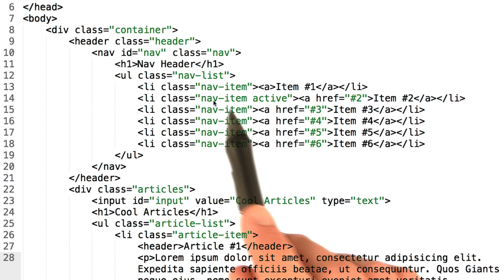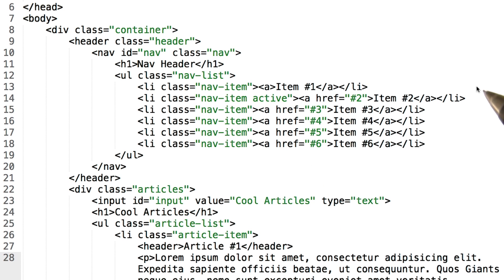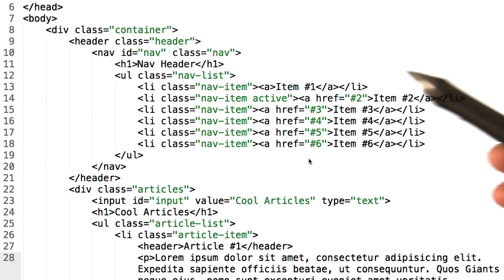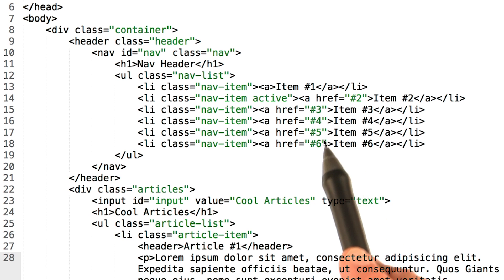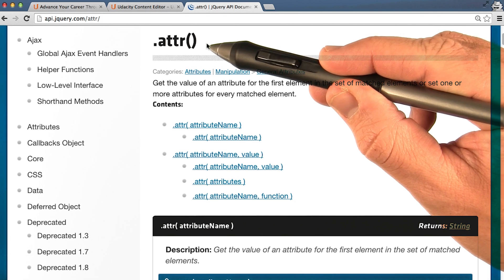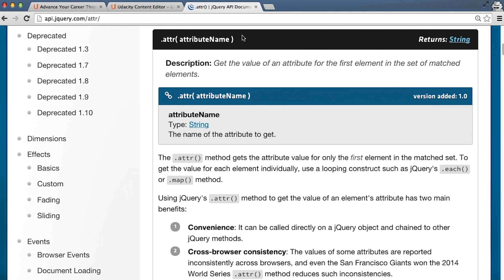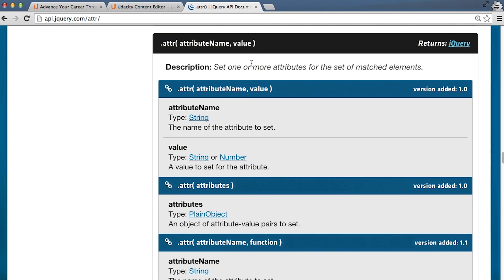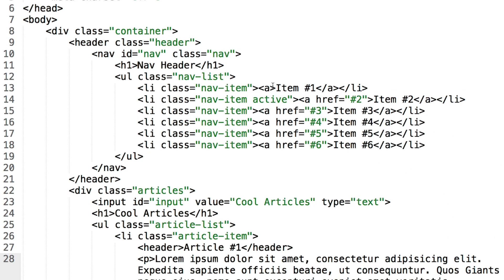Changing Attributes Quiz - Intro to jQuery